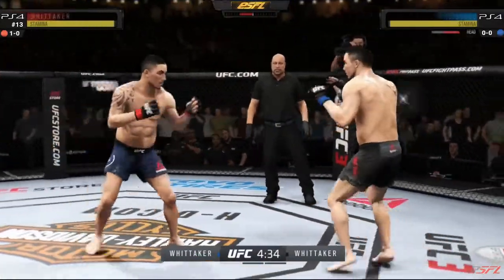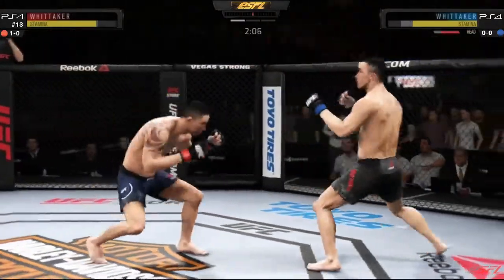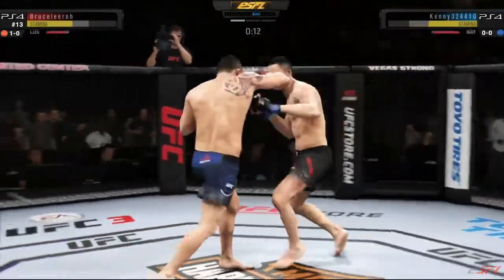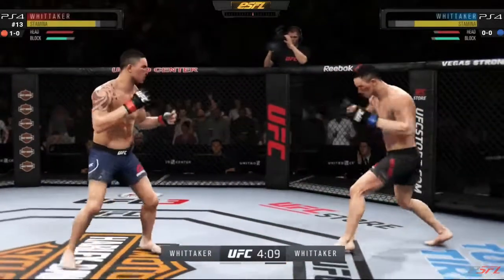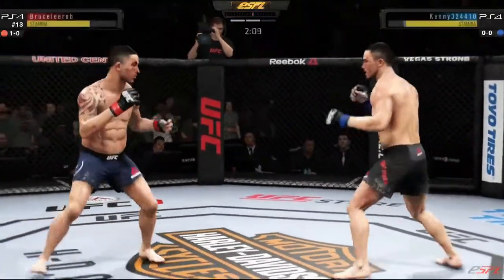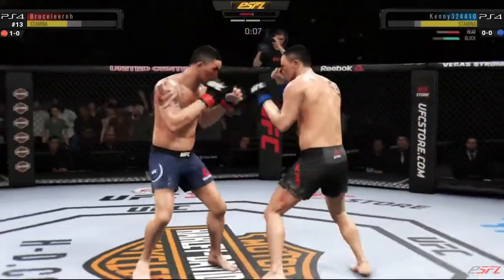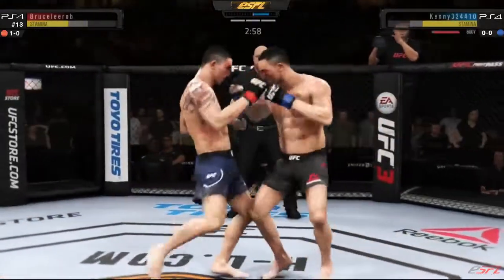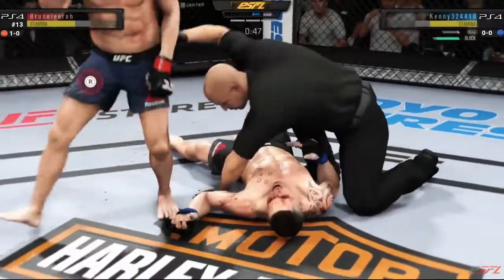ESFL 10 : BruceLeeRob vs Kenny324410